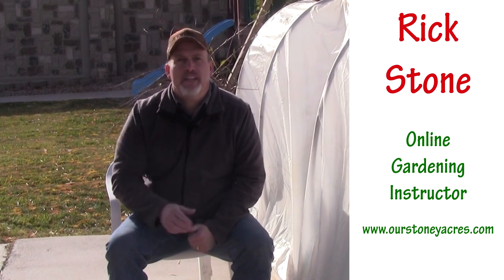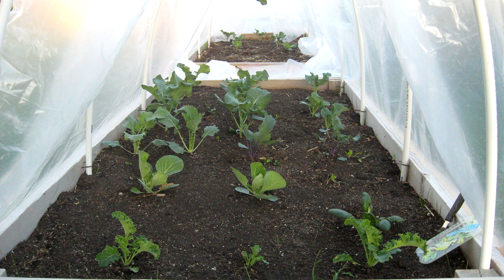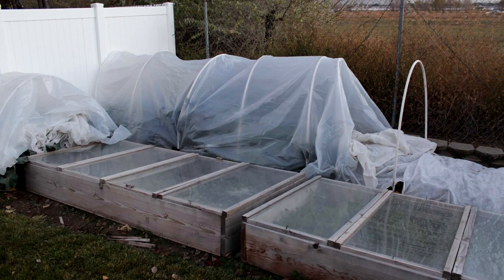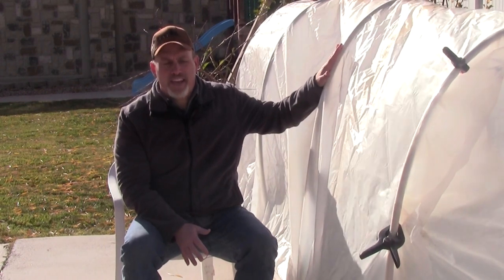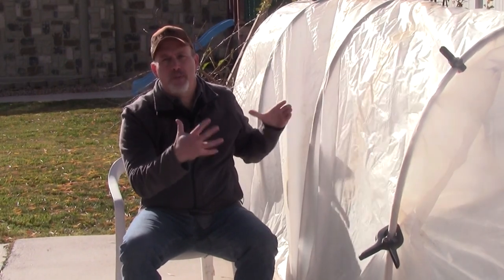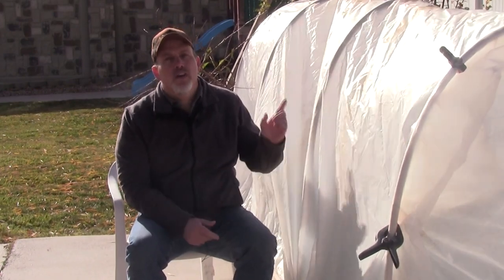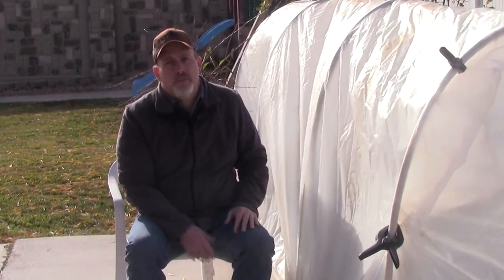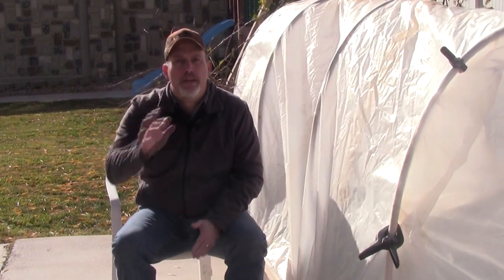Using a Hoop House to Extend your Garden Season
This weeks 5 Minute Friday talks about how to use a Hoop House to extent your growing season in the fall and early winter.

Building a Simple Hoop House
Here's a link to a more detailed post on how to build a simple hoop house: